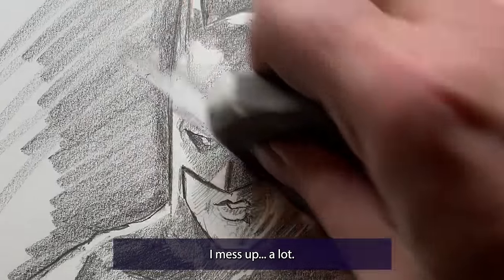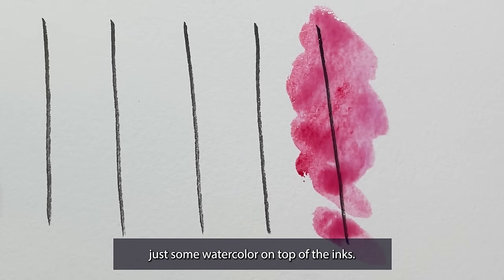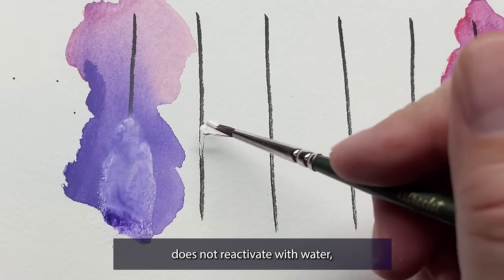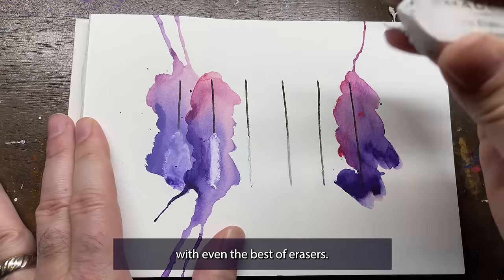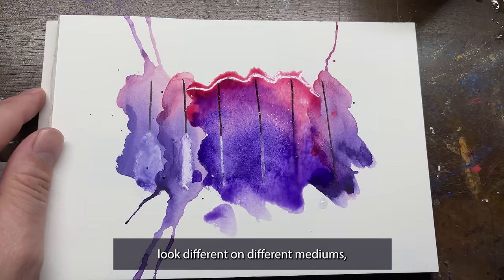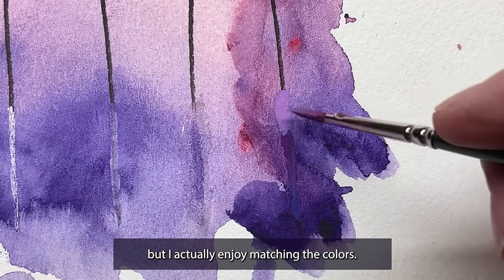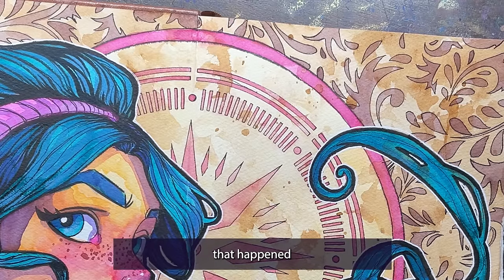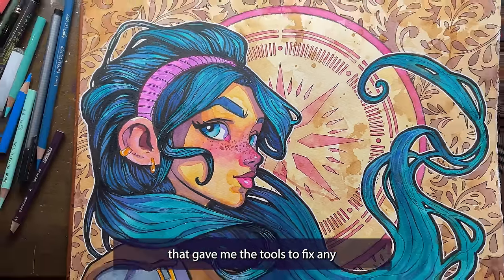Fixing Inking Disaster with... Gouache!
I hope this helps explain WHY I use gouache after I have finished the watercolor painting process and not before.